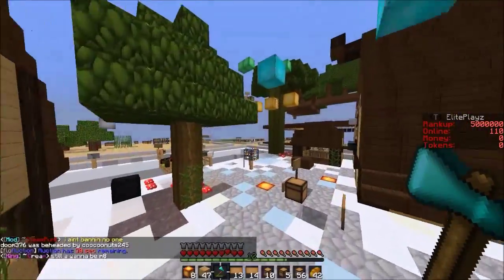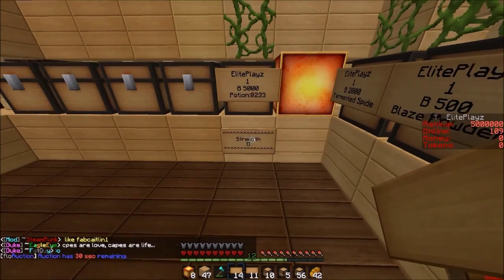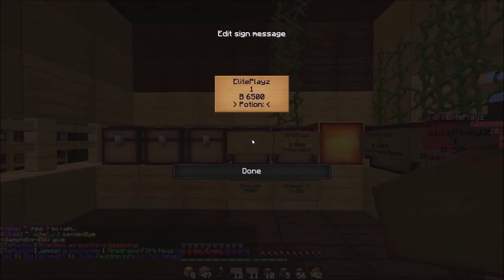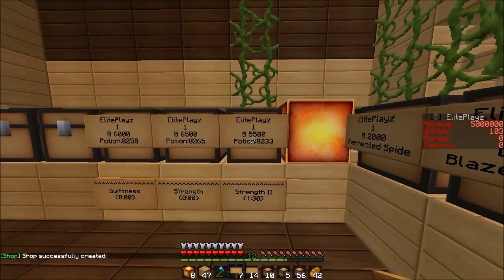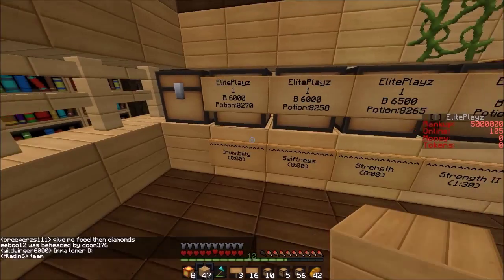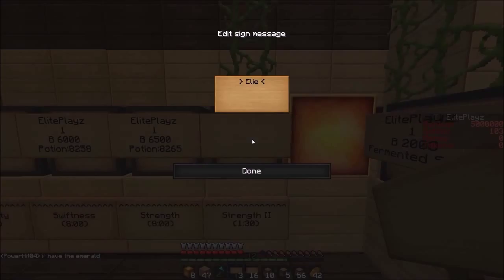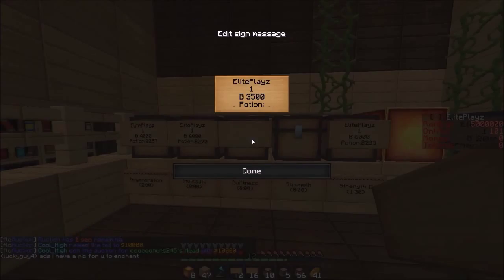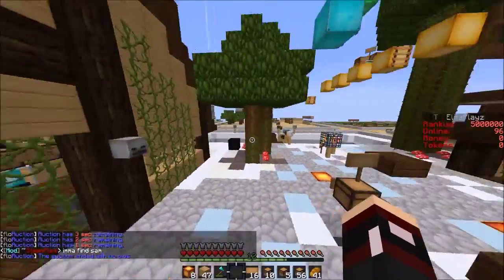Working On Shop! - Minecraft Prison Escape:JAIL BREAK Ep. 53 | ElitePlayz | (GotPVP)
Hello Everyone and Welcome to another Episode of My Favorite Minecraft Prison Server, GotPVP Prison! Hope you guys enjoy the My Minecraft Prison Series of GotPVP Prison!

Prison is a gamemode were you have to get money and try to rankup to get access to better gear and be the most powerful player in the prison.

I'm i ever going to escape GotPVP prison?

VVVV /Links\ VVVV

Skype ► live:cziller43

Story of the server, GotPVP is one of the biggest Minecraft Servers. It has a lot of mini-games from survival, kit pvp, creative, gta and multiple prisons. So feel free to check it out.

Tags (Ignore)

ElitePlayz "minecraft prison" "minecraft jailbreak" "minecraft prison series" "minecraft prison server" "minecraft prison episode" "minecraft jailbreak episode" "minecraft video" "gotpvp server" "gotpvp prison" "Minecraft gameplay" "minecraft PC"